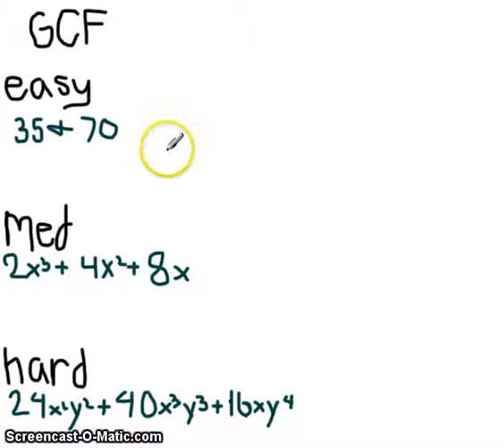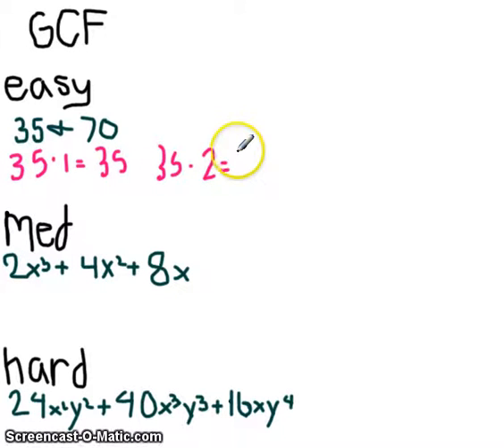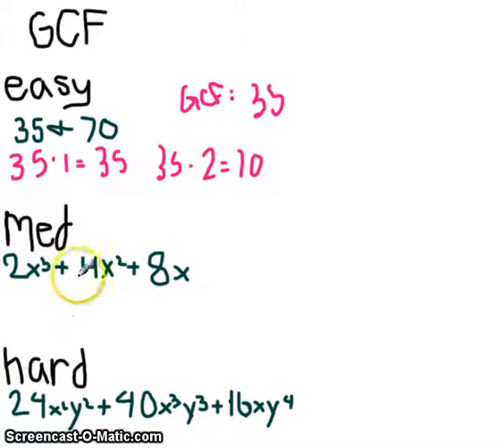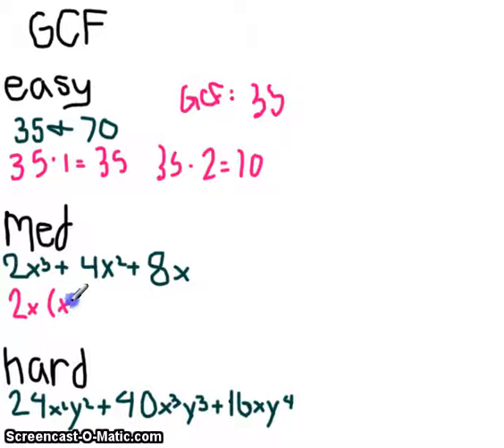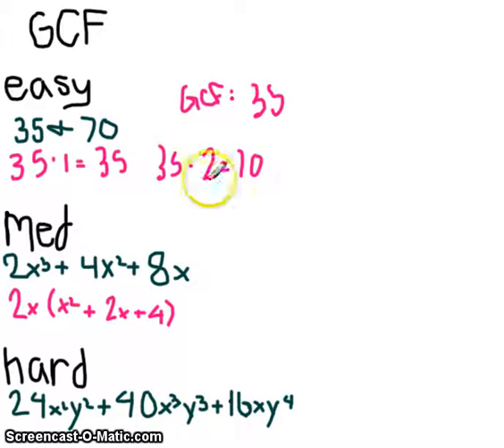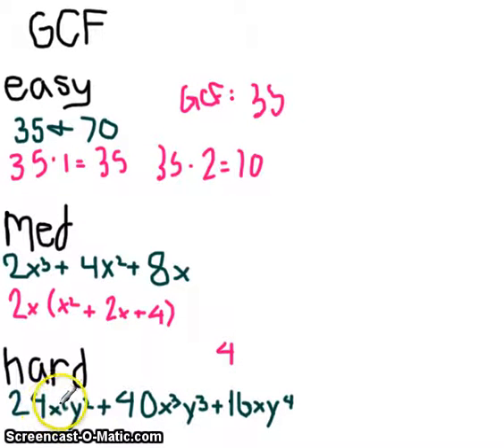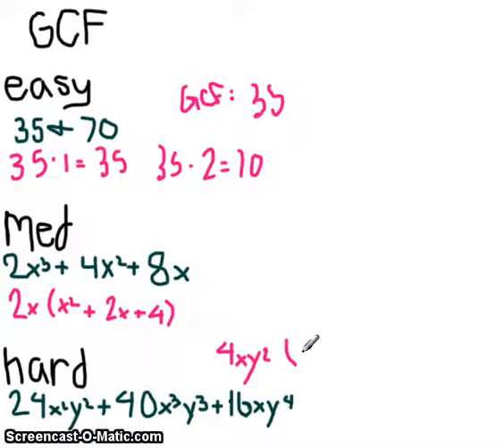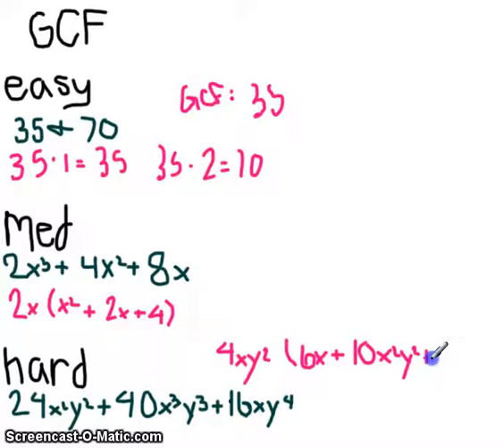mr smith woodson